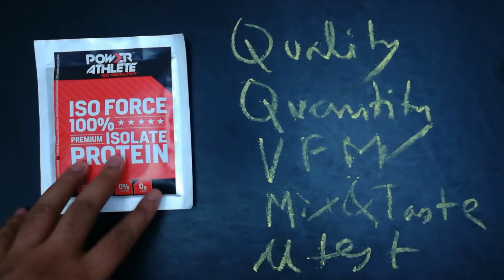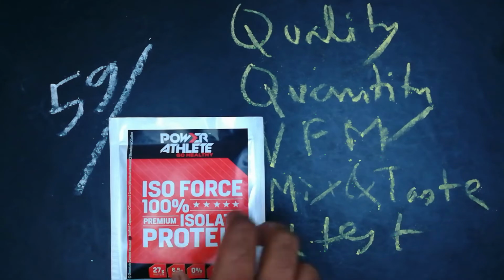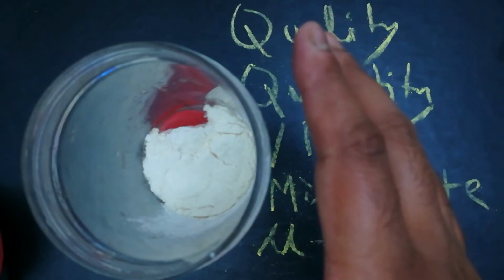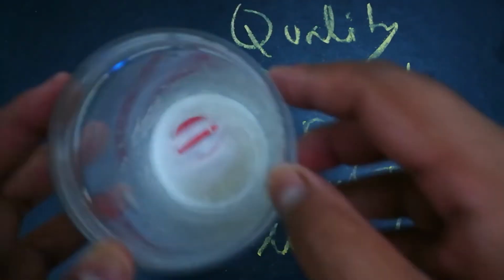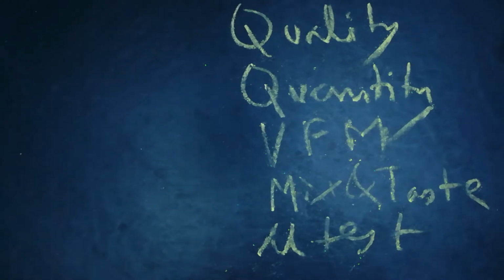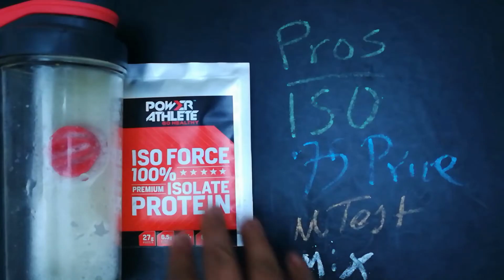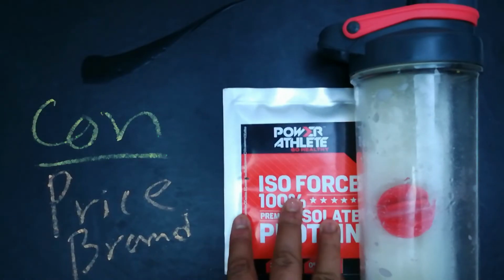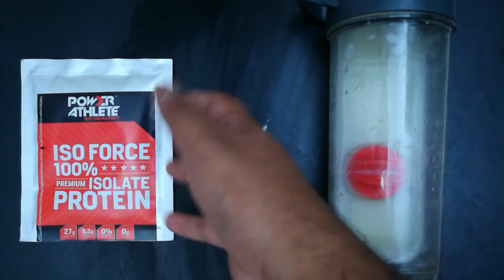POWER ATHLETE WHEY ISOLATE REVIEW | 20KGDOWN GIVEAWAY Number 5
In this video we are reviewing the 100% whey protein isolate from POWER ATHLETE brand. We will review one sachet of this hustler's kit and the rest of 5 sachets are for giveaway. The gleam link is the end of the video. As per the review is concerned we do it in the following categories:
1) Protein Source (2:19)
2) Protein quantity (2:34)
3) Value for Money (3:00)
4) Mixability and Taste (3:54)
5) Microscopic test. (9:52)

Please note that if it is an isolate whey protein there are two ways you can identify it:
1) The water solution will be translucent and not very thick.
2) There will be froth on top if there is no emulsifier added to the protein mixture.

We found that this protein is genuinely isolate protein. It comes with 84% of isolate protein.

The cost is almost affordable but it could have been better.

iShake Bottle that I use
Power Athlete Whey

20kgdown, supplementreview, 20kgdowngiveaway 🌍🌍🌍🌍🌍 You an directly contribute to our efforts by making direct payment through paypal 🌍🌍🌍🌍🌍
🌍🌍🌍🌍🌍 It's always optional 🌍🌍🌍🌍🌍